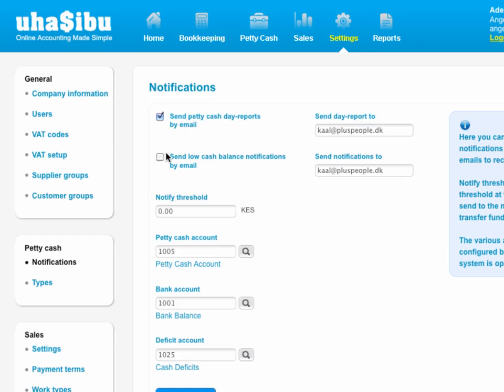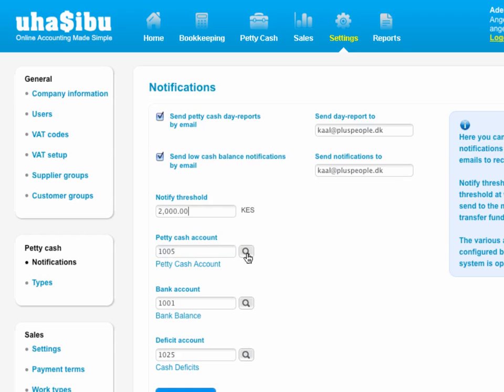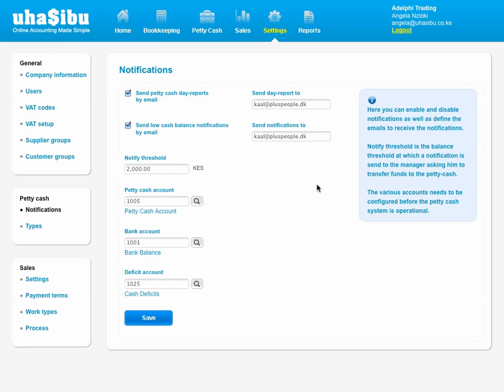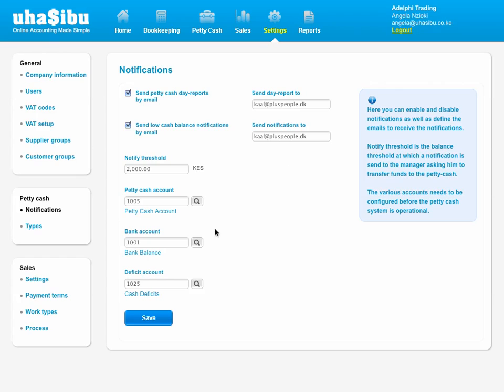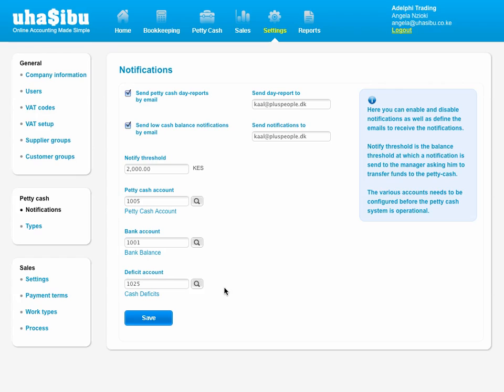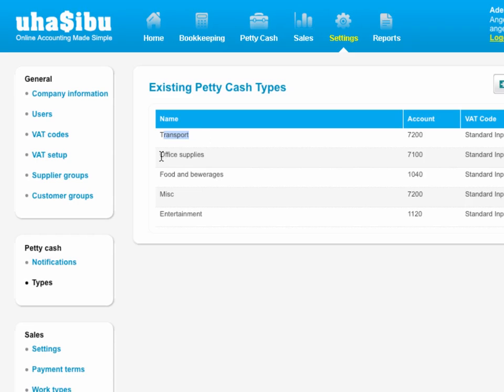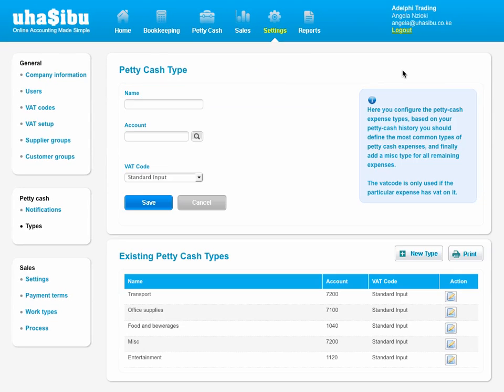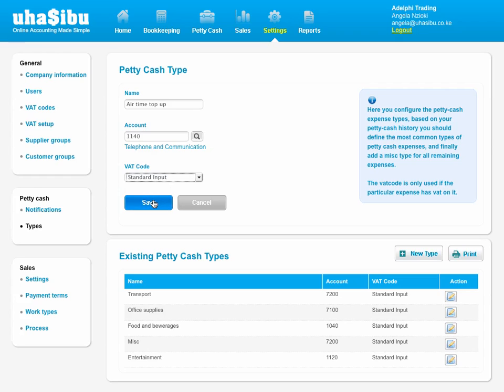Uhasibu Petty Cash setup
This help video explains how to configure the Uhasibu petty cash system, before it is ready to use.

Uhasibu is an online accounting system for East Africa, build specifically for the legislation and workflows in place in this region of the world.